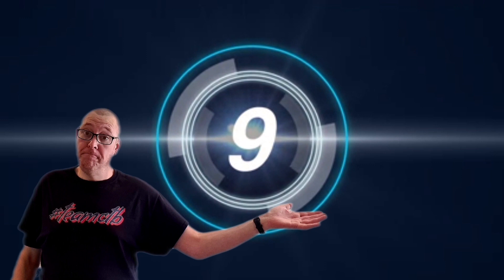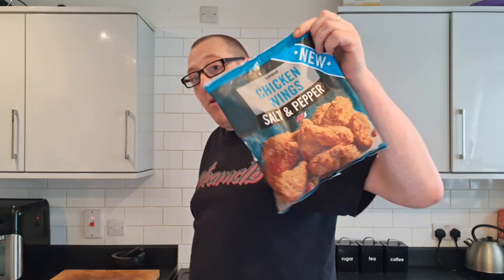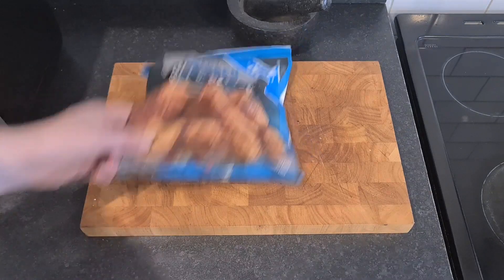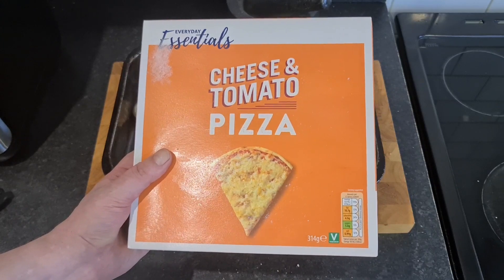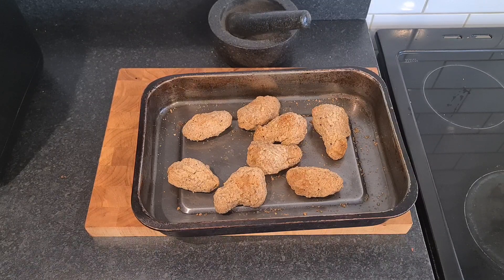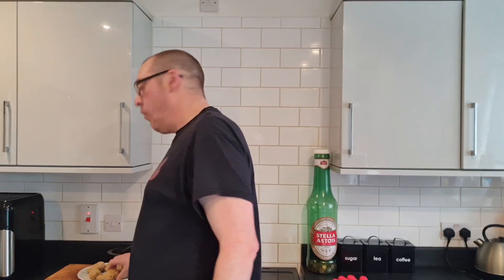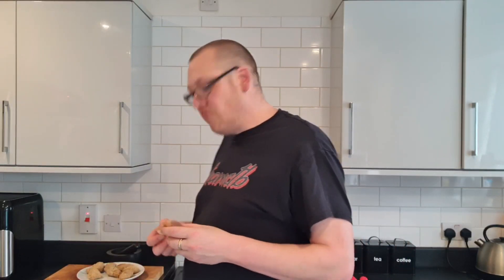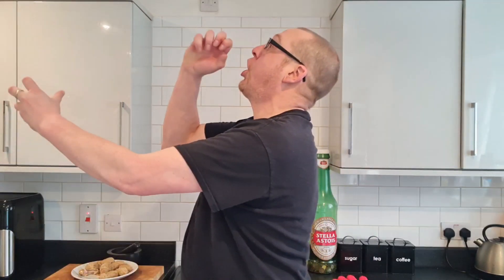Iceland's | NEW | Salt & Pepper Chicken Wings | £3 per 600g Bag | Supercool Review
So I nipped into Iceland and seen these salt and pepper chicken wings and they were £3 for a 600g Bag so I thought I'd give it the Supercool Review Treatment

Camara - Samsung S20 Ultra Edge and Canon 100d DSLR